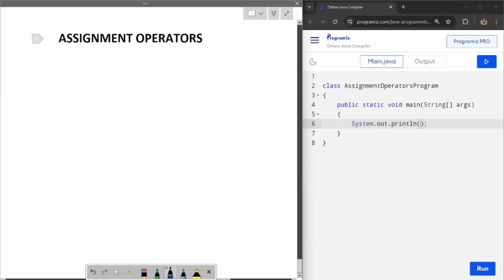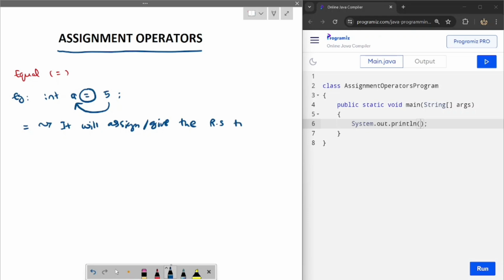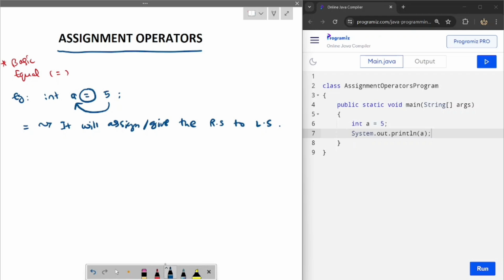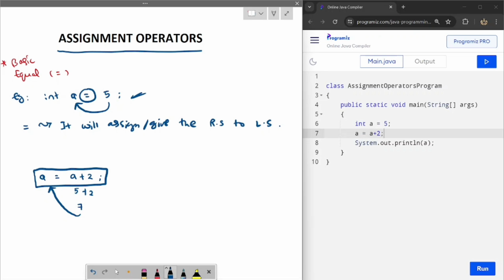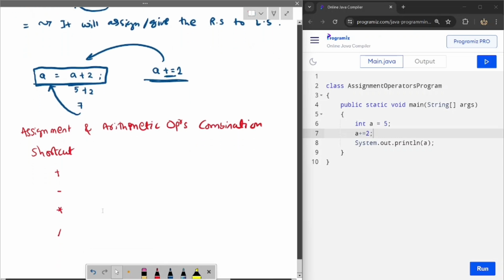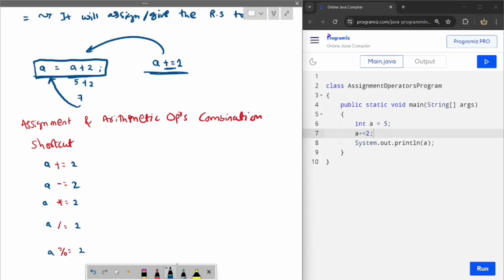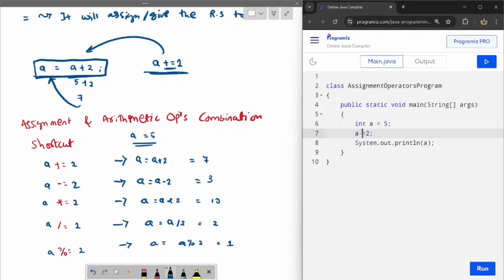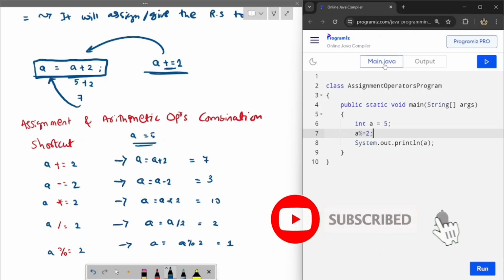Basic and Compound Assignment Operators in Java | Java Programming Tutorial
java full cours - 10

Welcome to our Java Programming Tutorial! In this video, we dive deep into the world of assignment operators in Java, covering both basic assignment operators and compound assignment operators. Whether you're a beginner or looking to refresh your knowledge, this video is perfect for you!

🔍 What You'll Learn:

Basic Assignment Operator: Understand how the simple assignment operator (=) works in Java.
Compound Assignment Operators: Learn about the shorthand operators like +=, -=, *=, /=, and %= that make your code more concise and efficient.

Practical Examples: examples of how these operators are used in Java programs.
Best Practices: Discover best practices for using assignment operators to write clean and readable code.

📚 Key Topics Covered:

What are assignment operators in Java?
Syntax and usage of the basic assignment operator.
How to use compound assignment operators.
Combining operations and assignments in one step.